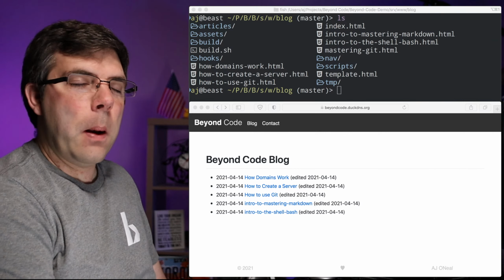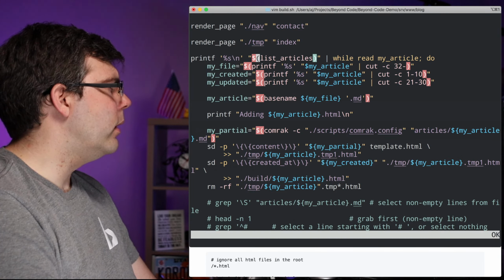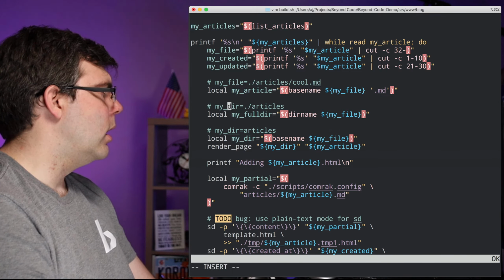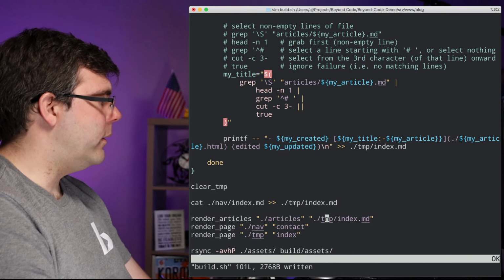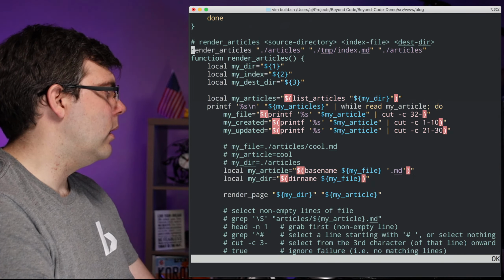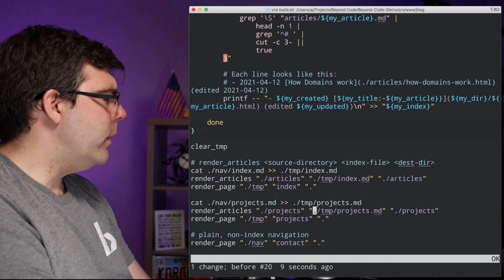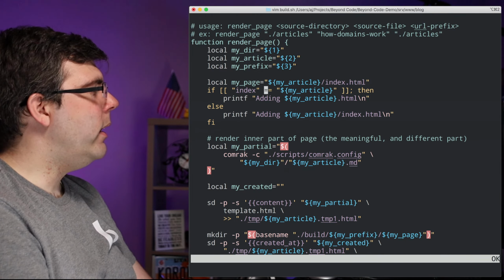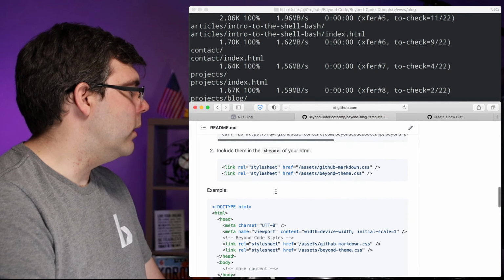Beyond Code Live 017.d - Let's Refactor Our Blog (Pt.4 Group Common Code in Function)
Last time we got about halfway through moving common code into functions - but just for the nav. Today we'll finish up the job with our articles.